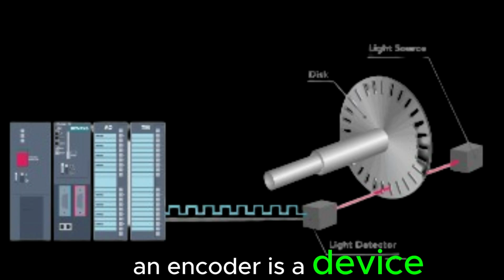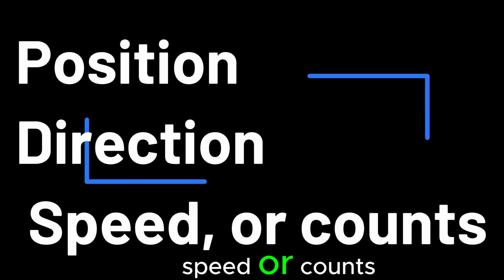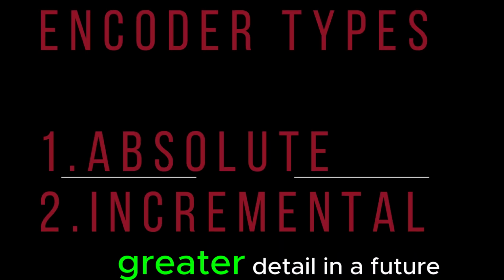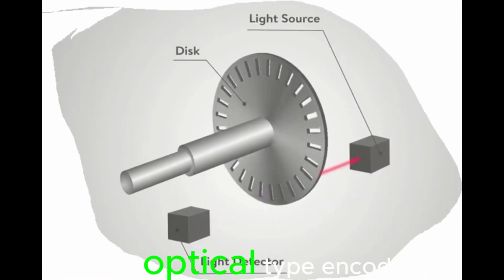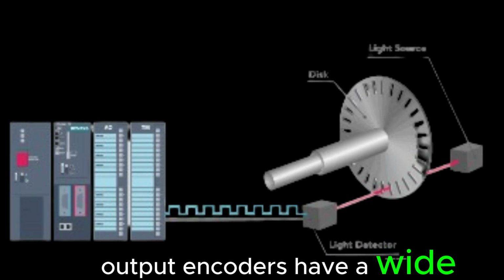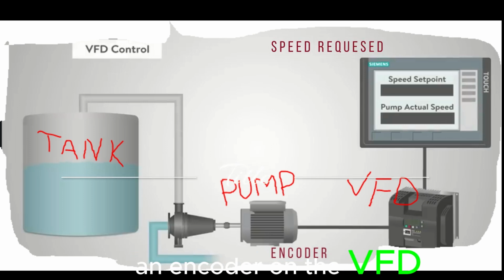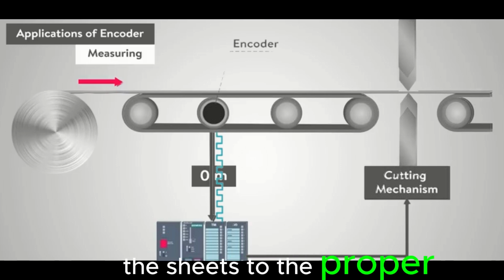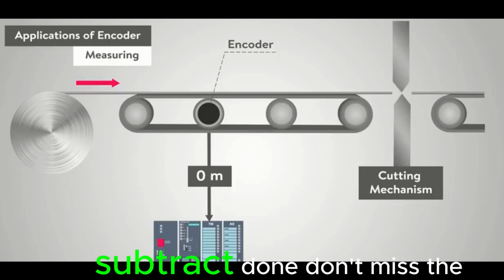What is Encoder and its Role in PLC Control Systems @Tech Reveals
In the realm of industrial automation, understanding the components of PLC (Programmable Logic Controller) control systems is crucial for efficient and accurate operation. This article delves into the concept of encoders, their types, and their vital role in PLC control systems. Learn how encoders contribute to precise motion control, enhance the reliability of industrial processes, and integrate seamlessly with PLCs to optimize performance.